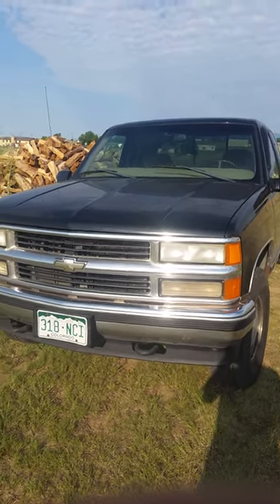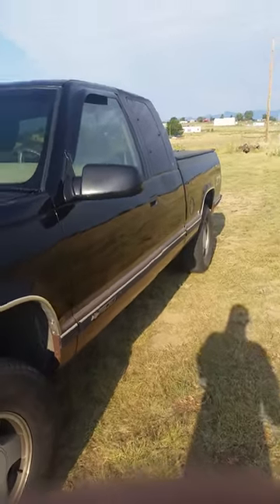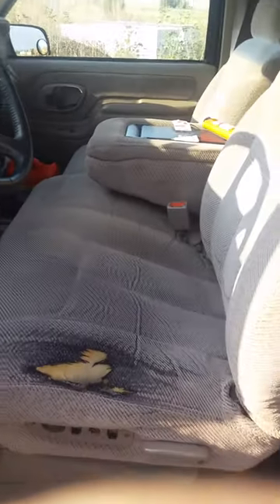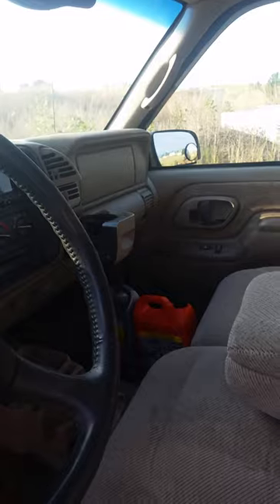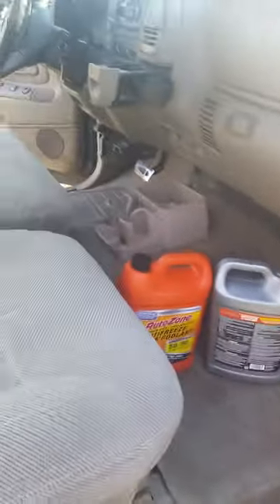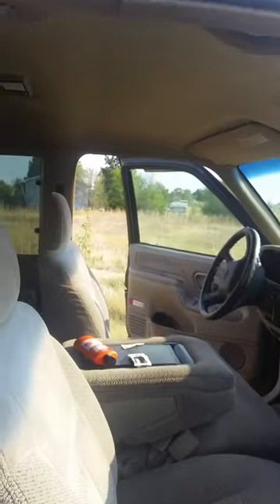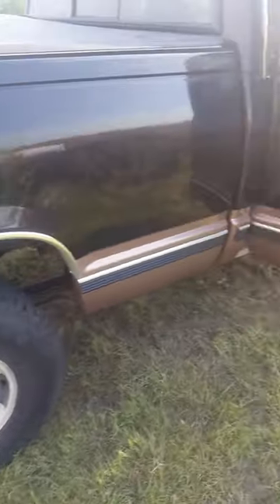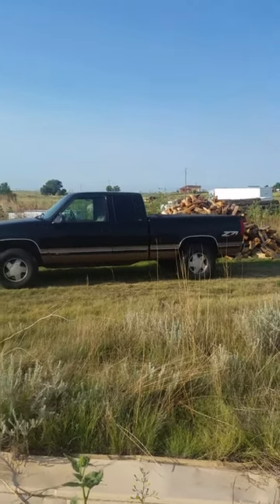MY NEW TRUCK!!!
Please no negative comments thanks.